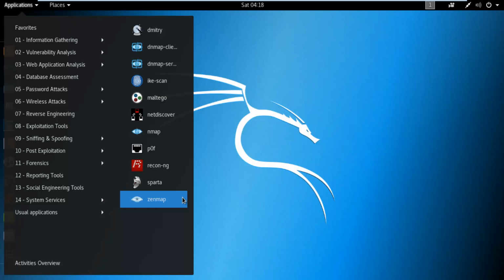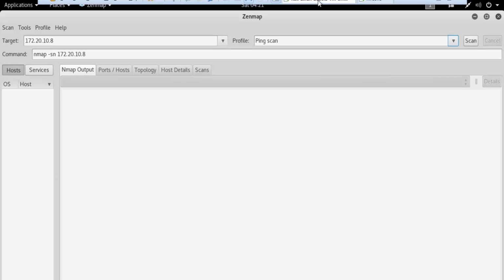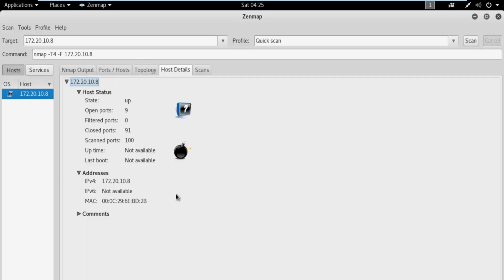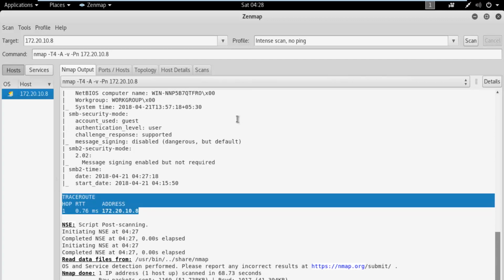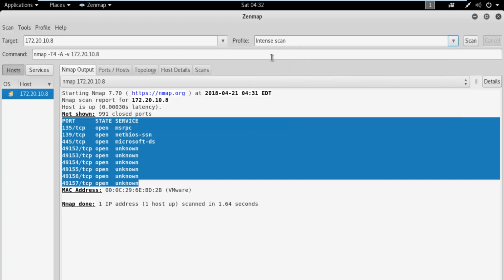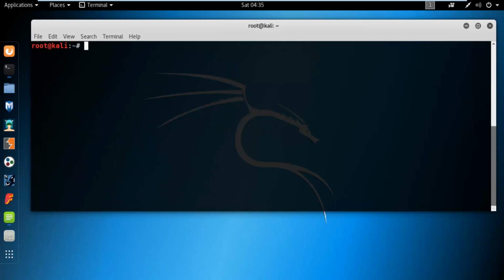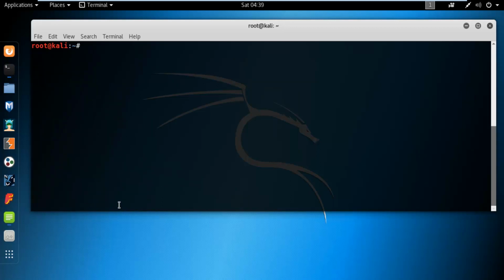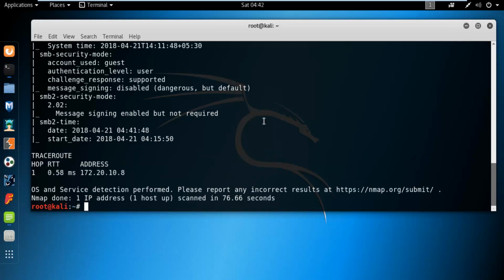Nmap ( Ethical Hacking ) Various Commands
Learn Nmap using detailed Commands in Kali linux Operating System